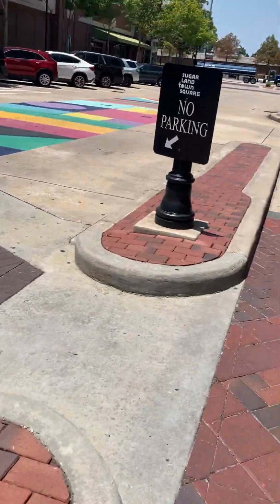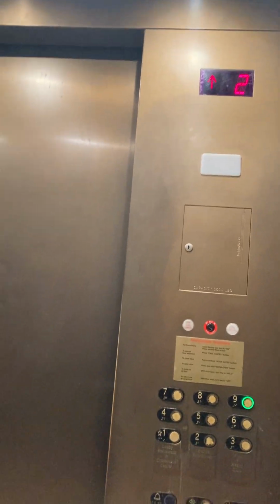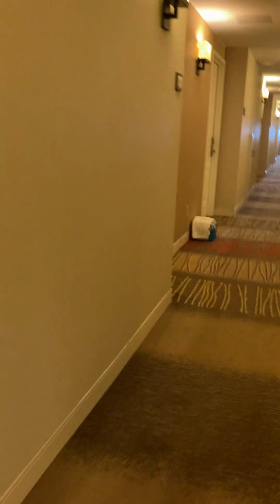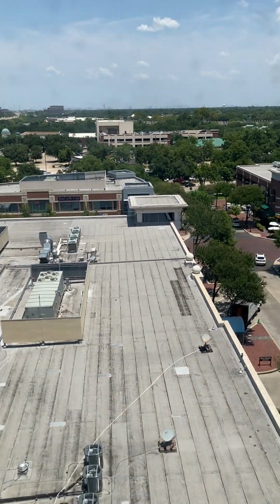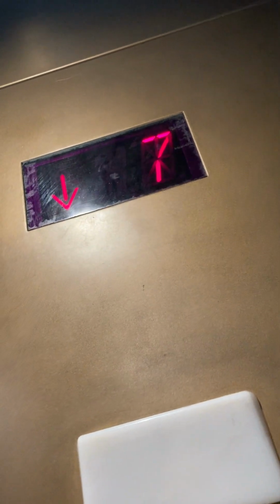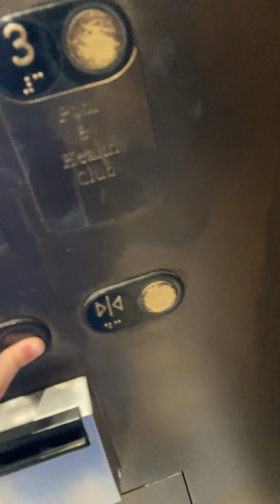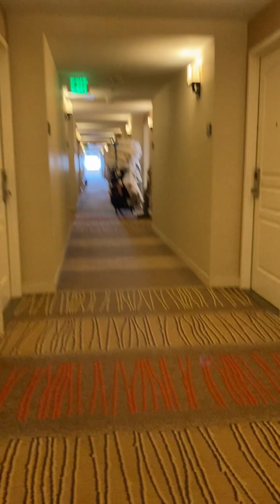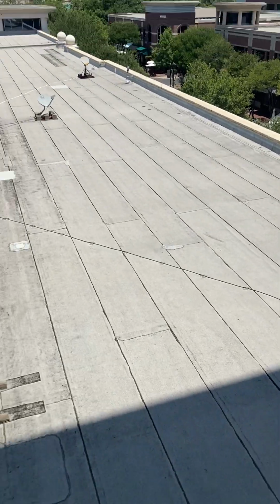Elevators at Marriot Sugar Land Town Center 2